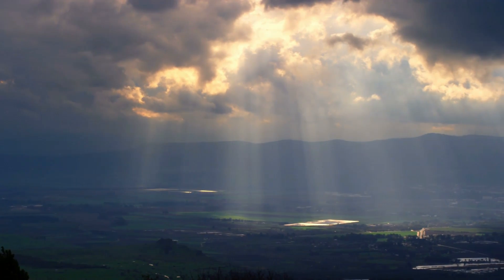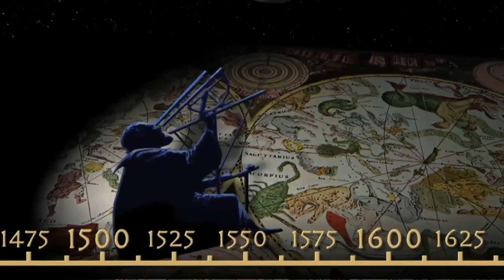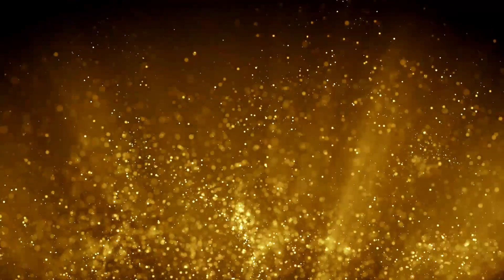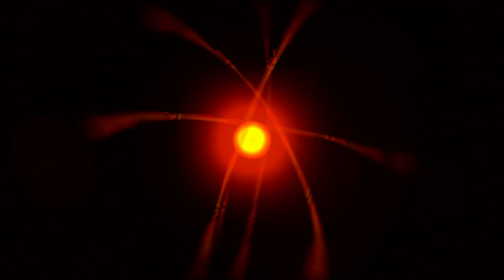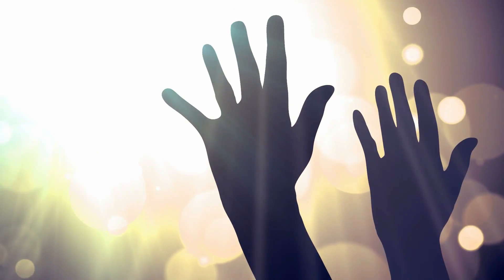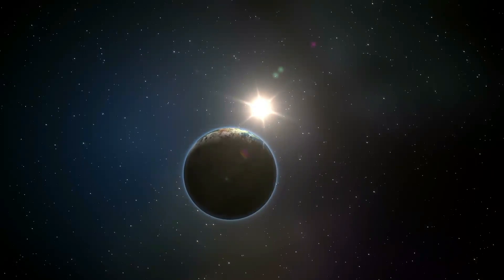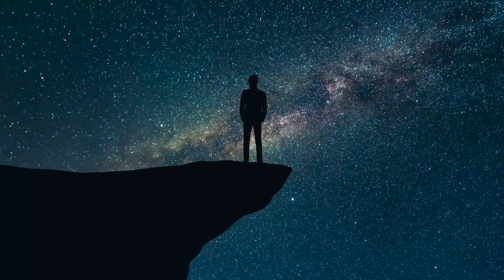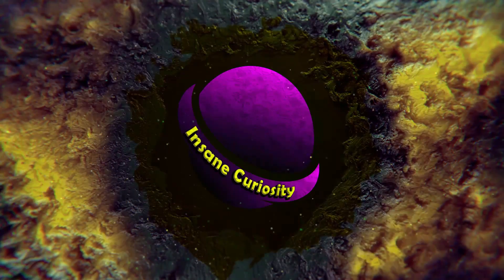What Is The Lifetime Of A Photon?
As you may have read somewhere, light only takes 8 minutes to cover the distance between the Sun and the Earth. Yes, that’s an insanely short time, considering that we are talking about 150 million kilometres! But the light that reach us is actually produced at the centre of the Sun, in its core, where nuclear reactions occur. So, have you ever asked yourself how long does light take to reach the surface of the Sun, starting from its centre?
Well, we may attempt to find a rough estimate. Consider that the Sun has a radius of “only” 696,000 kilometres (compared to the 150 million kilometres that separates it from the Earth)… so we would expect light to reach the surface in, let’s say, a few seconds, is it?
…you may be surprised to hear that this estimate is totally wrong! In fact, light takes… (drums)…. Thousands of years to reach the surface of the Sun!
Wait, what? How is that possible?
…curious to know how? Stick with us and we will tell you the answer in this video!
Before talking about the journey of light from the centre of the Sun to the Earth, we need to do a short digression about light. Stick with us, it won’t be that long.
What is light? Well, light is something fascinating: in fact, it has a “dual” nature. What does it mean? It means sometimes it behaves as a wave, and sometimes it behaves as a particle. Let me tell you more.
In the past centuries, scientists believed that light was a wave. And they were right, but.. that was only half of the story. At the end of the 19th century, and precisely in 1900, in order to explain some weird phenomena that were puzzling scientists, the German physicist Max Planck postulated that light was actually consisting of particles, called “photons”. Planck’s idea found confirmation five years later, in 1905, when Albert Einstein (this guy again!) managed to successfully explain the “photoelectric effect” by using Planck’s idea. The photoelectric effect is a well-known phenomenon that occurs when light is shone at a material (metals, in particular) and electrons are emitted from its surface as a result. By thinking light as a wave, some aspects of this phenomenon could not be explained. For instance, if the frequency of light was under a certain threshold, no electrons were emitted from the material, no matter how strong the intensity of the light beam is. However, by thinking light as a “bunch of particles”, the photons, this effect could then be explained. In fact, each photon in the light beam carries a certain amount of energy, and when the photon hits an electron in the material, it gives all its energy to the electron, which is now able to “escape” the material. The energy of the photon depends on the frequency of the light beam: so if this frequency is lower than a certain threshold, the photon has not enough energy to allow the electron to “escape” the material. The intensity of the light beam only determines the number of photons in the beam: so it doesn’t matter if we increase the intensity, we will only have more photons, but none of them will be able to “free” electrons from the material, because none of them has enough energy to do that. For realizing this, Einstein won the Nobel Prize.
Now that we have realized that light consists of photons, let’s go back to our original topic: why does light take so long to reach the surface of the Sun?
To answer this question, we have to start by looking at what happens in the core of the Sun. As in every other star, the core of the Sun is the “motor” that produces all the energy and the light emitted by our star.

Credits: Ron Miller
Credits: Nasa/Shutterstock/Storyblocks/Elon Musk/SpaceX/Esa
Credits: Flickr

Video Chapters:
00:00 Introduction
01:14 Dual Nature of Light
02:13 Photoelectric Effect
03:13 Nuclear Fusion in the Sun's Core
04:17 Photon's Chaotic Path
05:10 Photon Absorption and Re-emission
07:57 Photon's Journey to Earth
09:15 Photons from Distant Stars